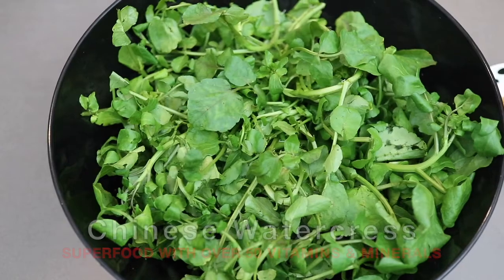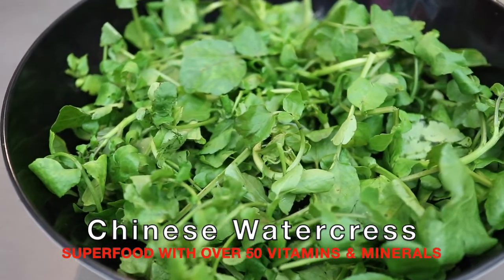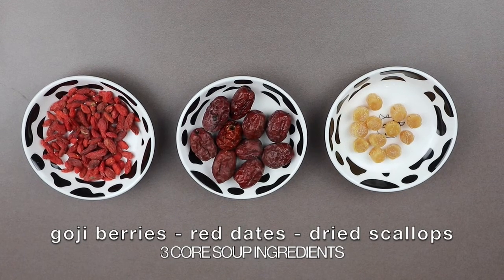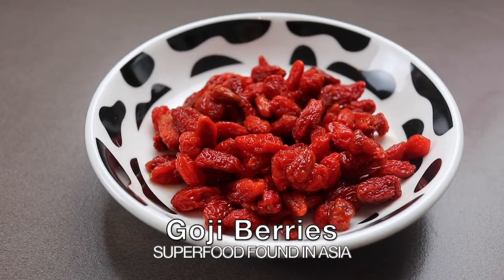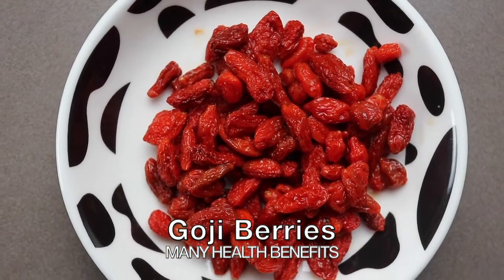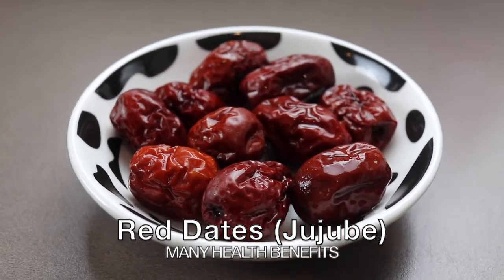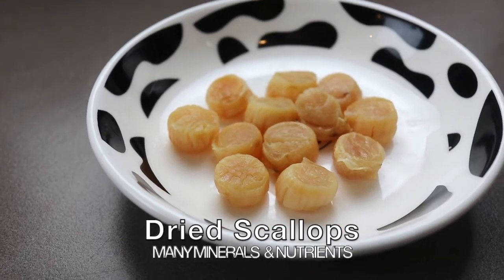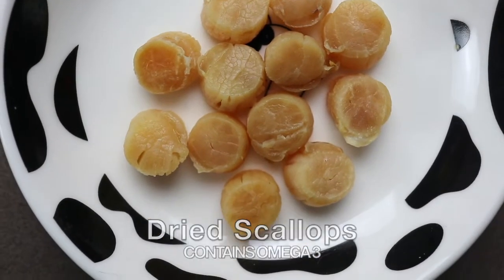How to make Chinese Watercress Soup (西洋菜汤) | Healthy and Nutritious Soup Recipe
Chinese watercress soup has many health benefits and is one of my favourite soups. When I was a kid growing up in Malaysia, I used to have different nourishing soups at least three times a week (I still do whenever I go back for holidays).

You can try making this yummy watercress and chicken/pork bone broth with goji berries, red dates and dried scallops. These ingredients are not only incorporated because they are packed with vitamins and minerals, but also adds more flavour. The simple recipe is below:

Ingredients (derives approximately 2 litres of soup):
3 chicken frames/carcass (approximately 1 kg)
500g pork bones/ribs
2-3 bunches of watercress (this is a personal preference; each bunch is about 125g, I used 2 bunches in this recipe)
10 red dates (jujube)
2 tbsp goji berries
1 tbsp small dried scallops (approximately 12)
2.5 litres water (enough water to cover ingredients)
3 thin slices of ginger smashed (optional)
1½ tsp Himalayan pink salt, or to taste
¼ tsp chicken stock powder, or to taste

Method
1. Prepare the watercress by trimming off the yellow leaves and roots, soaking in water and draining off the dirt/sand in water 4-5 times. Drain and set aside.
2. In a small bowl, soak red dates, goji berries and dried scallops in water for about 10 minutes. Drain and set aside.
3. Blanch chicken and pork bones in boiling water until scum rises to the top.
4. Drain and wash the bones in a colander under running water.
5. Put the washed bones back into the pot. Pour in boiling water until it immerses all the ingredients (approximately 2.5 litres).
6. Add washed watercress*, goji berries, red dates and dried scallops. Bring the water to a boil (approximately 5-10 minutes), and immediately turn the heat down to low (to simmer).
7. Simmer for approximately 1½ -2 hours
8. Add salt and/or chicken stock powder, to taste.
9. Serve hot

* Note: Some like to put in the watercress in the last 30 minutes of cooking. The vegetable will be brighter green and have a stronger watercress flavour. You can adjust the cooking time based on your personal preference.